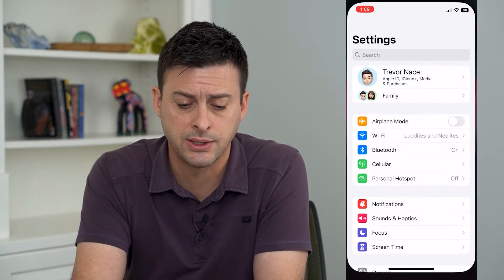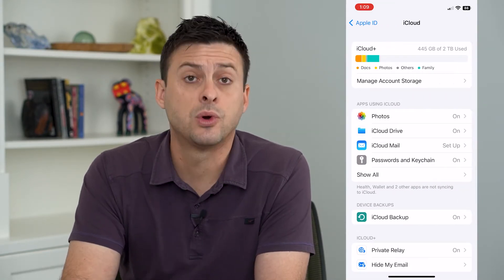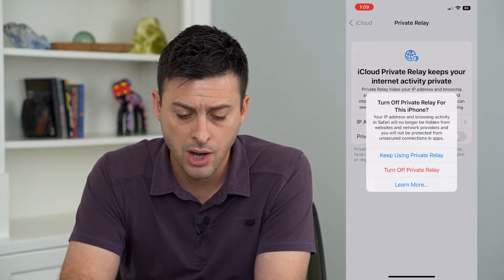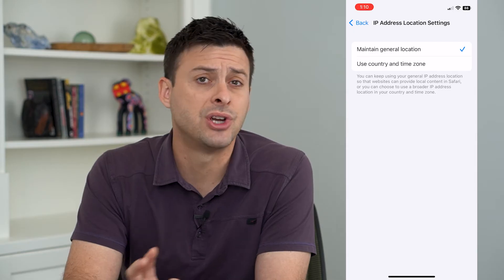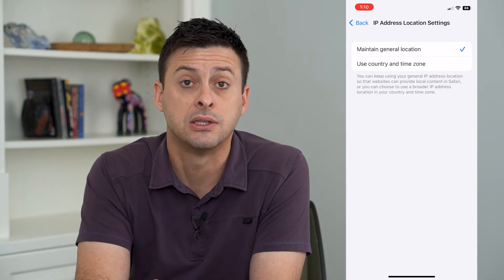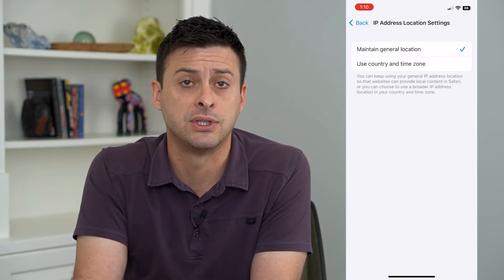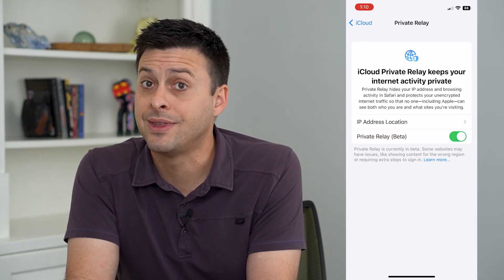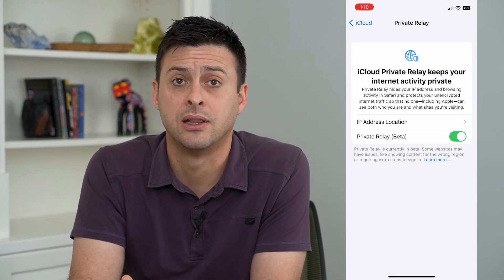How To Turn On Or Off Private Relay On iPhone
Let's enable or disable private relay on your iPhone if you want to ensure your browsing is safe and secure or you prefer not to use the VPN to go through websites.